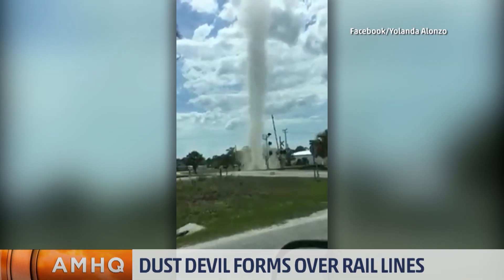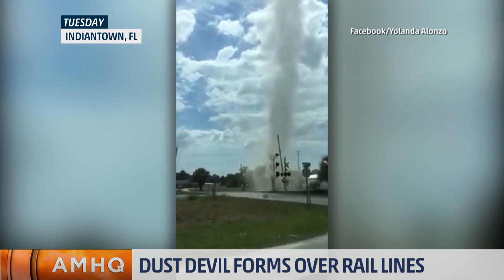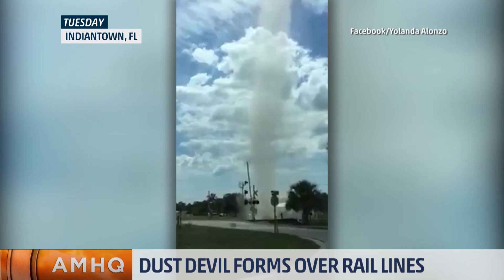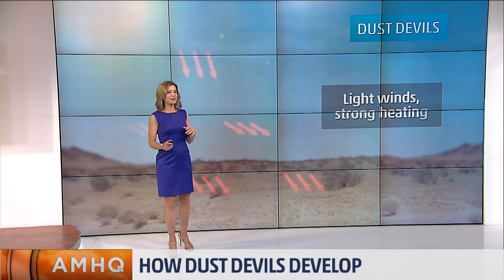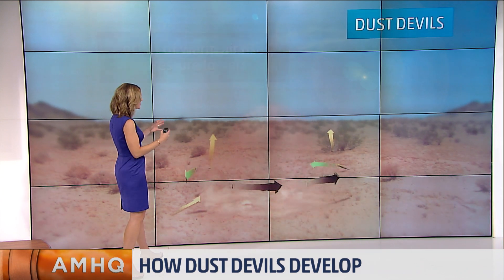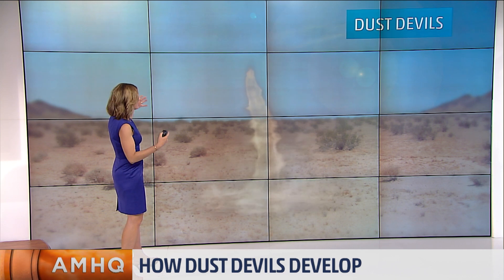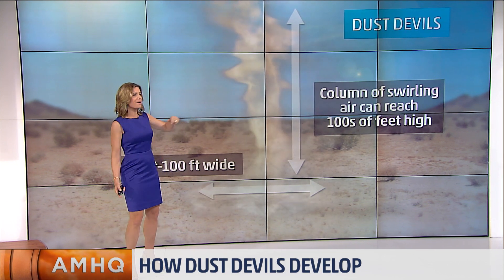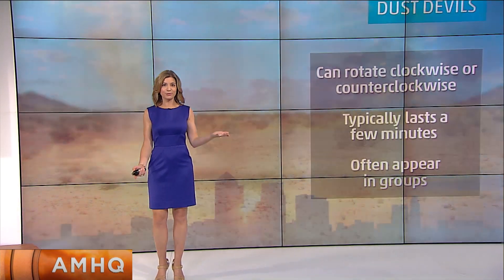Do You Know How Dust Devils Form?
Jen Carfagno explains how a dust devil develops, and breaks down one as it spins across a rail road in Indiantown, FL! For a first look at more exclusive weather explainers like these, join our new weather community